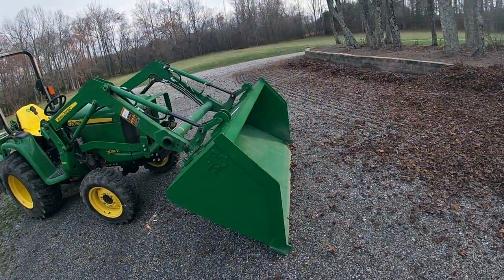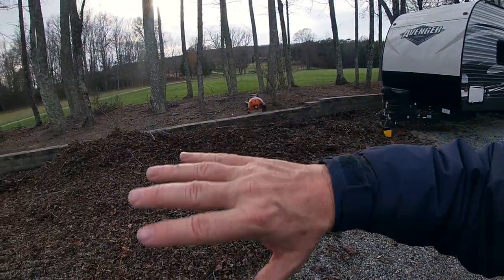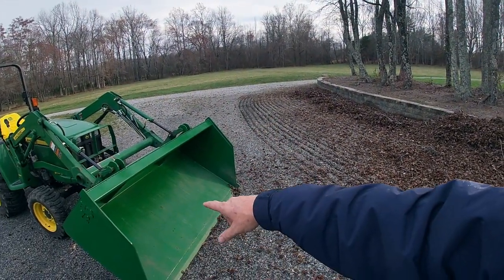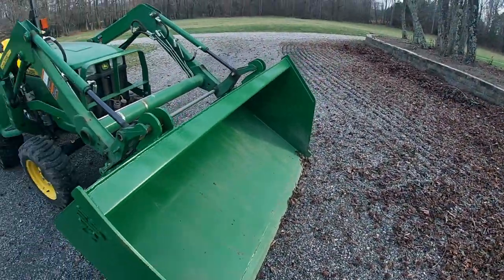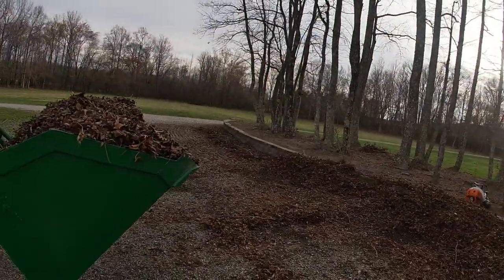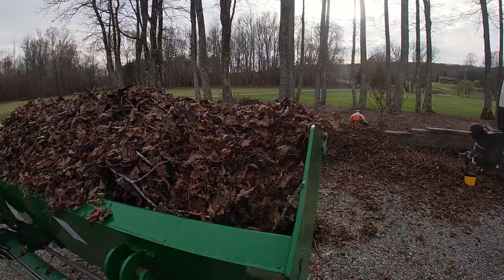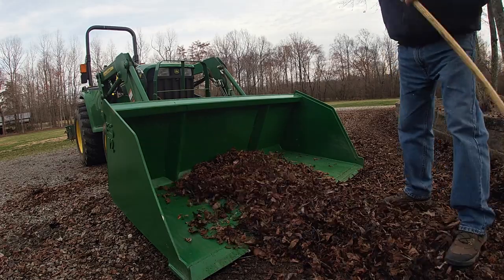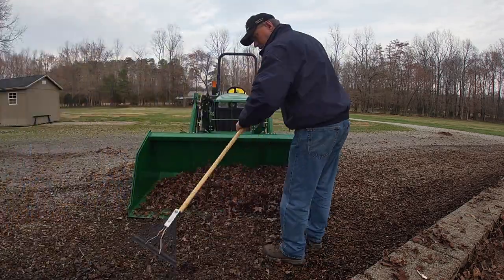MY NEW MULCH BUCKET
First time using my new mulch bucket from Express Steel. Awesome product. See it in action.

EXPRESS STEEL